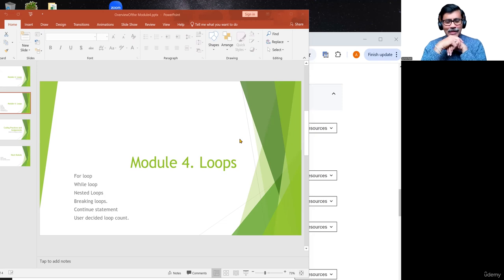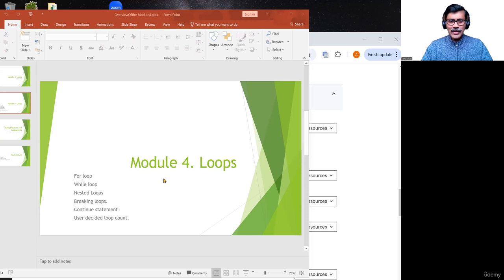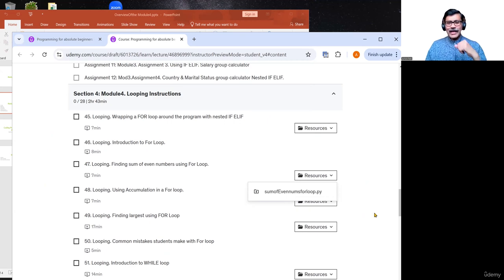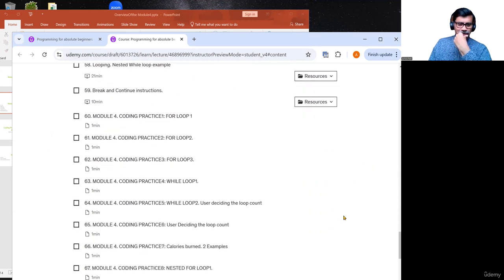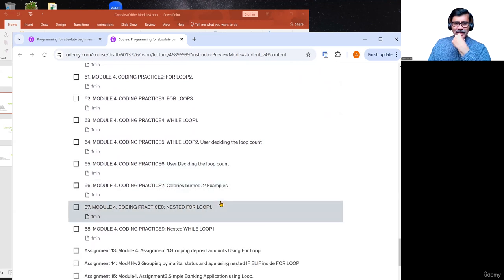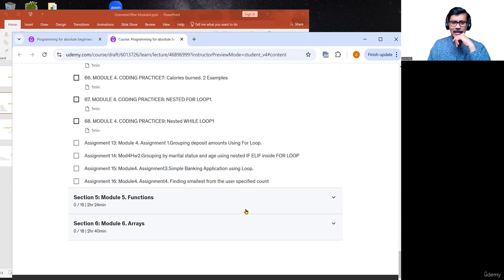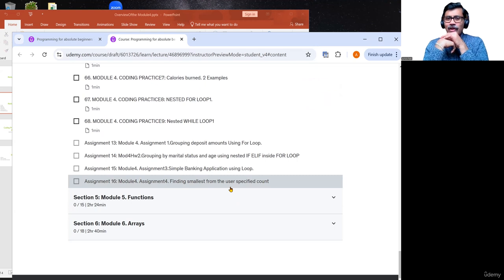overview of module 4